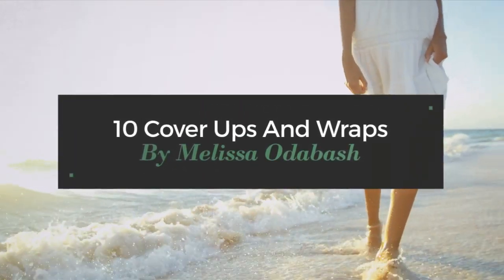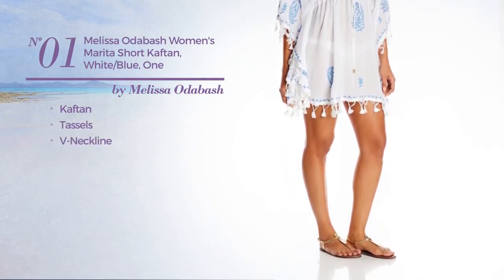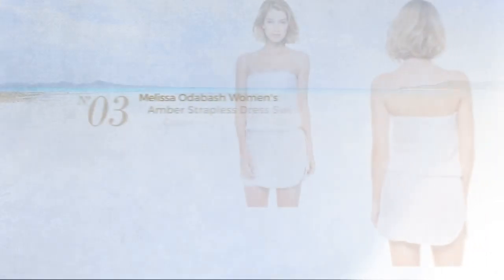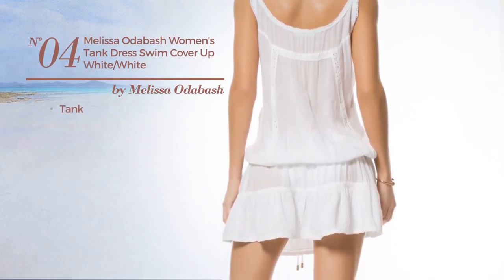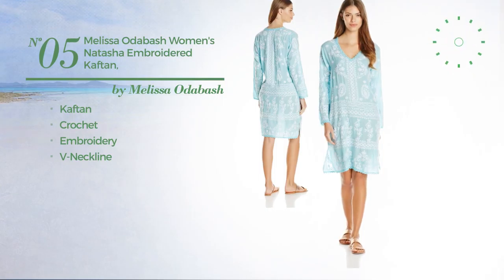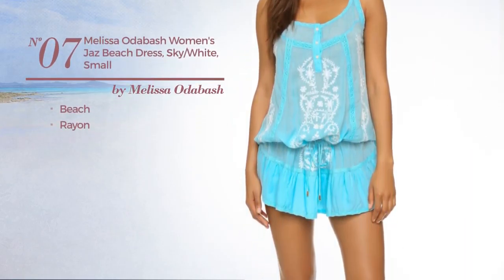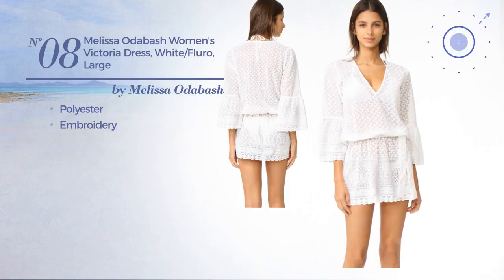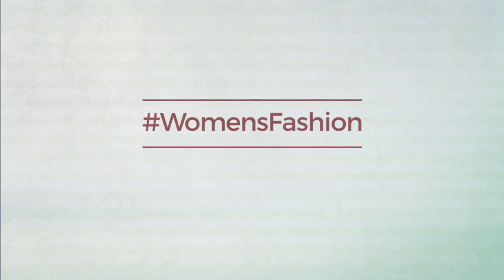10 Cover Ups And Wraps By Melissa Odabash Amazon Fashion, Spring 2017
10 Cover Ups And Wraps By Melissa Odabash Amazon Fashion, Spring 2017

Shop for Cover Ups And Wraps By Melissa Odabash Amazon Fashion, Spring 2017
Melissa Odabash Women's Marita Short Kaftan, White/Blue, One Size

Melissa Odabash Women's Sarah Short Kaftan, White/White, One Size

Melissa Odabash Women's Amber Strapless Dress Swim Cover Up White L

Melissa Odabash Women's Tank Dress Swim Cover Up White/White M

Melissa Odabash Women's Natasha Embroidered Kaftan, Sky/White, Large

Melissa Odabash Women's Everley Romper, White, Small

Melissa Odabash Women's Jaz Beach Dress, Sky/White, Small

Melissa Odabash Women's Victoria Dress, White/Fluro, Large

Melissa Odabash Women's Layla Dress, White, Large

Melissa Odabash Women's Alessandra Blouse, White, One Size

Try also